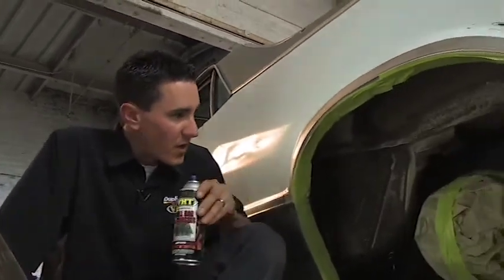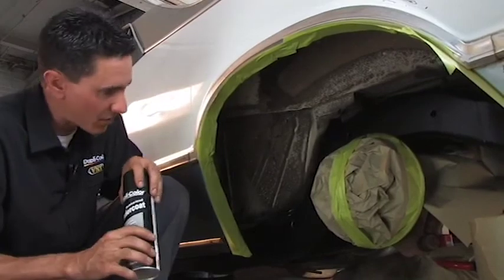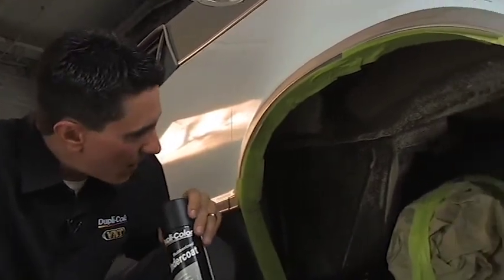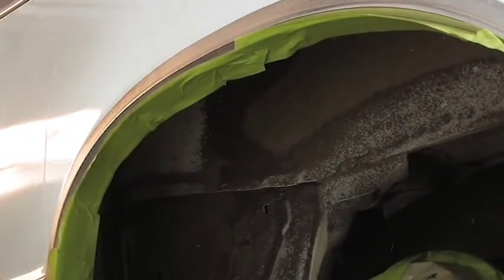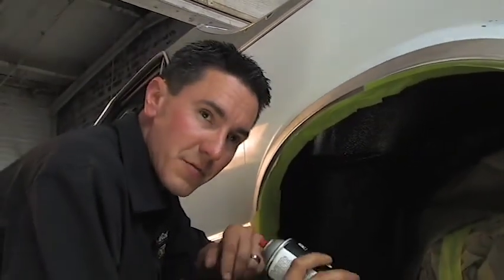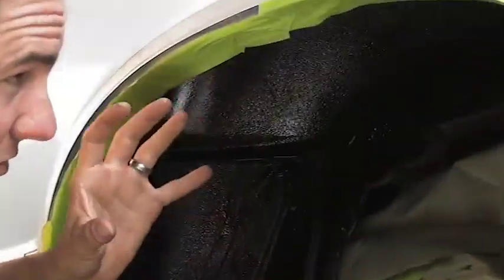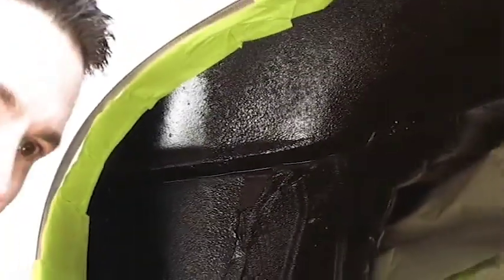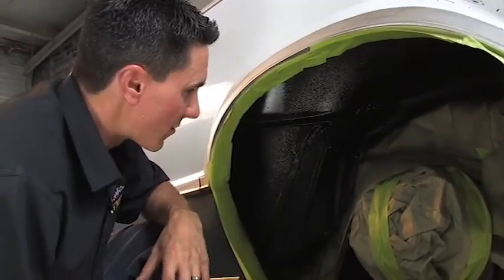Dupli-Color Undercoating on a 1979 El Camino Restoration 11 of 12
The Dupli-Color Under coat servers as a sound deadener and protectant.  See how to apply under coating on the 1979 El Camino restoration.